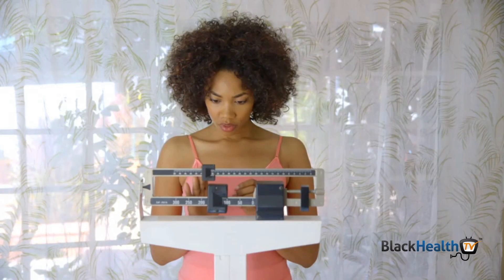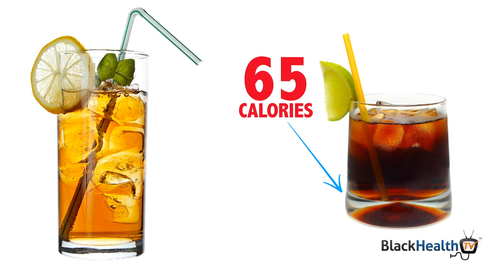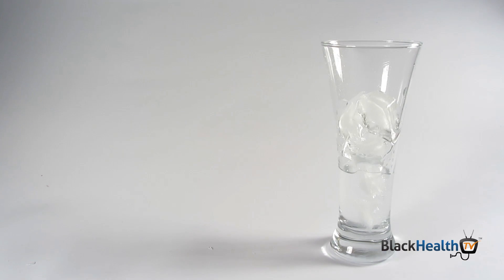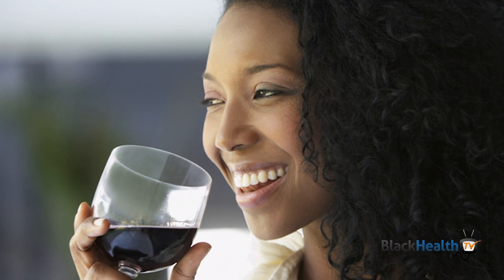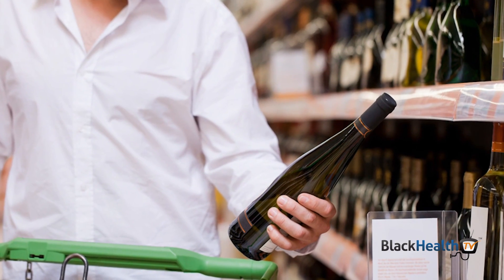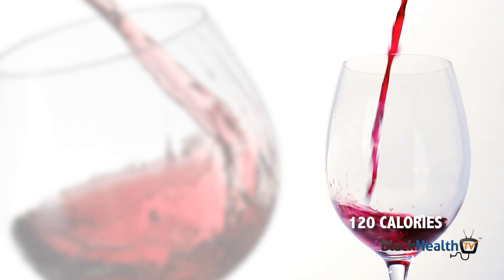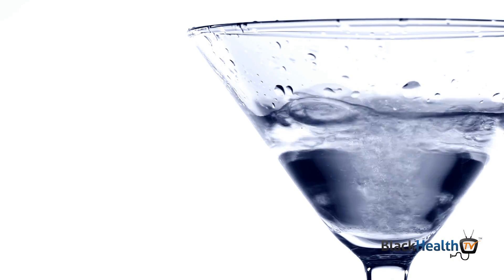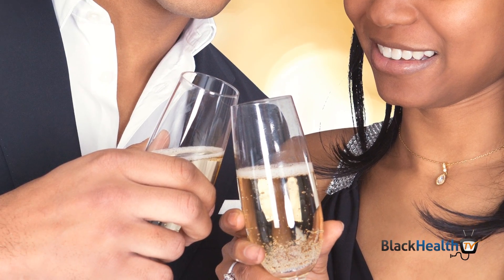Cocktails – Choose a Healthier Option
Drinking alcohol can increase your caloric intake significantly.  Choose a low calorie drink and enjoy the social outing.